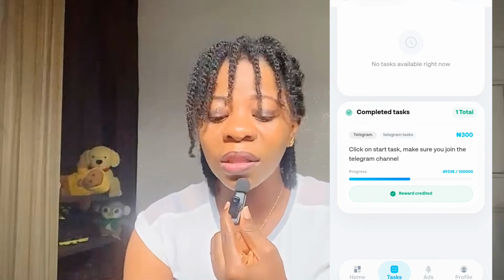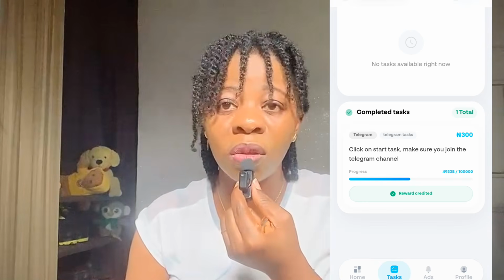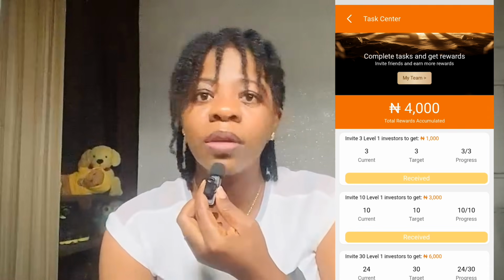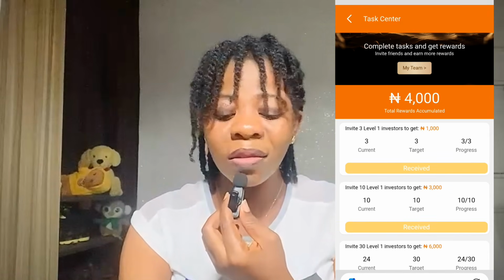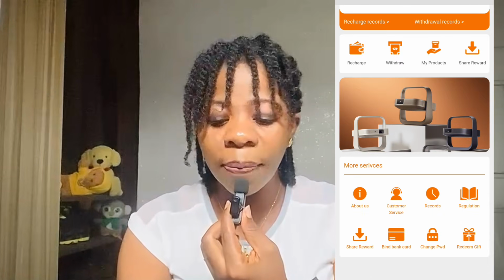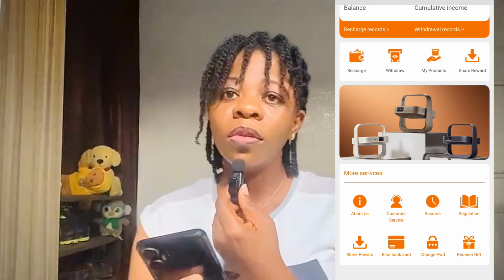How Lead Africa & XGIMI Really Works l Complete Beginner's Guide 2026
Want to know how Lead Africa and XGIMI work? In this video, I explain everything beginners need to know, including registration, earning methods, payment system, withdrawal process, and important things to consider before joining.

In this complete tutorial, you'll learn:

✅ What Lead Africa is
✅ What XGIMI is
✅ How to register
✅ How members earn money
✅ Payment and withdrawal process
✅ Pros and cons
✅ Important tips for beginners